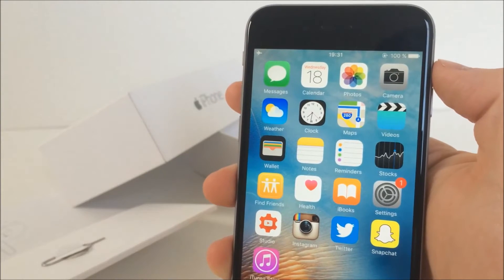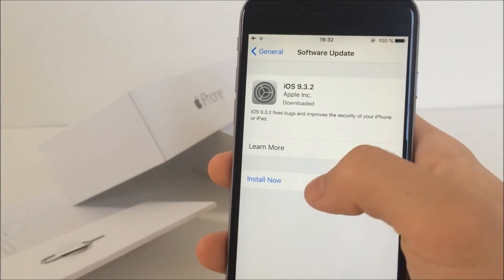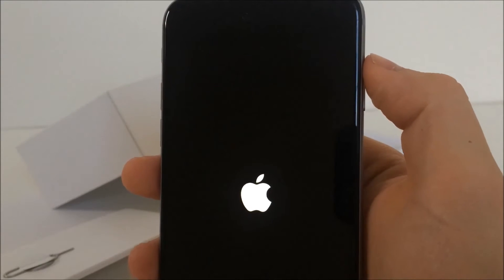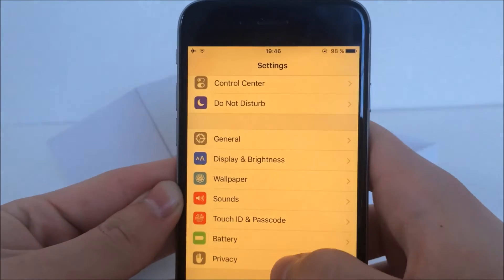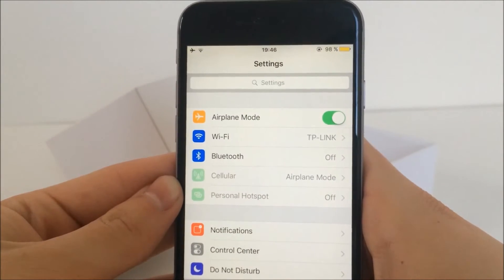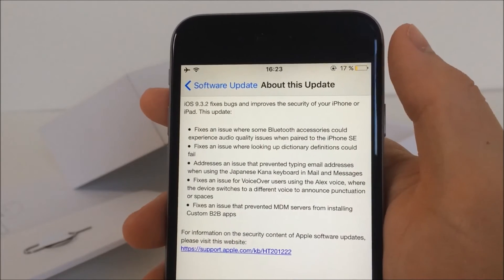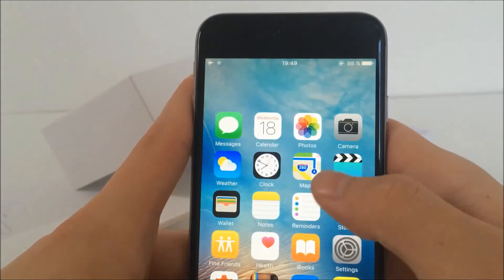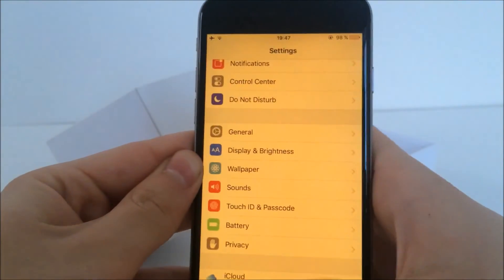iOS 9.3.2 Released - All you need to know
What is going on guys Apple Fox here and the iOS 9.3.2 is officialy released right now so I wanted to make this video to give you some information about it and also for all of you who still didn’t update to the latest iOS to basically tell what’s new, what’s changed and if you should update at all.
This update might seem very minor because it’s just 9.3.2 so it may look like it doesn’t bring anything but we’ve got some new things as well as many bug fixes. So as i said this is not very large update it’s just about 80 megabites.  This update is very likely to be the absolutely last iOS 9 update. As we’re getting closer to wwdc 2016 where we should see the first betas of iOS 10. So the iPhone 4s still supports the 9.3.2 update because it will probably be dropped out with the upcoming iOS 10.
So before i updated i had about 800 mb available and after the update i’ve had 1.1 gigabytes so i got couple hundred megabytes back. It’s always great to get some memory back because some unneeded files get removed.
Probably the biggest change that came with this iOS is the ability to toggle night shift and low power mode at the very same time. In iOS 9.3.1 you wouldn’t be able to do this because Apple believed that it doesn’t make sense to have both of them toggled at the same time because the night shift takes a little more battery because of the screen getting more yellow and the low power mode saves battery, but in case you’re using your phone in night and you’re running out of battery this thing is especially useful. I‘m personally really glad Apple wants us to use them both at once.
Some of the changes Apple claims officialy is that 9.3.2 fixes an issue where looking up a dictionary could fail. And they also say that it fixes the bug that basically changed voices in voice over. And some bluetooth accessories had some audio quality issuses when paired to iPhone, I personaly haven’t experienced it but now it’s fixed.
Now let’s take a look if nested folders still work. Oh yeah it hasn’t been patched yet and it works really smoothly in my opinion, even better than before i would say. Interesting.
So overall i need to say that this is probably the most stable iOS 9 because as I already said this is very likely to be the last iOS 9 update. But on the other side I also have to say that it can so buggy at times and that can be really annoying.
To answer the question if it pays off to go ahead and install this update, i need to tell you that it really does because the speed we‘ve got with 9.3 is still present in the latest iOS and not only that but also the problem with Night Shift and Low Power Mode working against each other it really annoyed me and I’m so glad it’s gone.
So now we’re getting pretty much to the end of this video I really hope you like it and if you do, just leave a thumbs up on this video to let me know. And if you want to you can check out my other videos and if you are interested and you don’t want to miss anything then you should definitely click the subscribe button.
Peace.